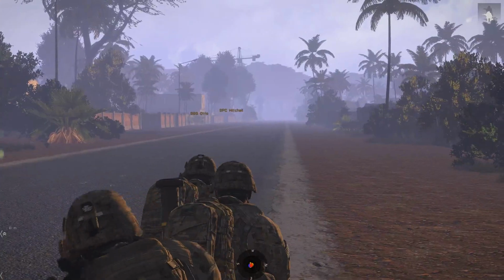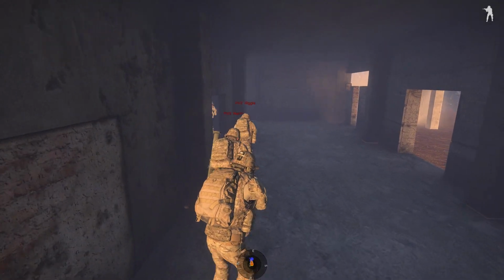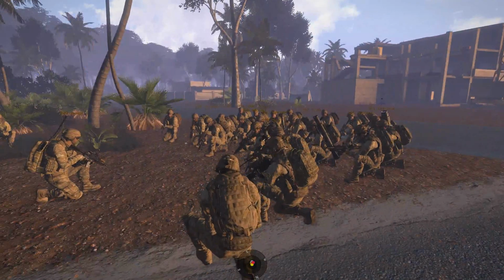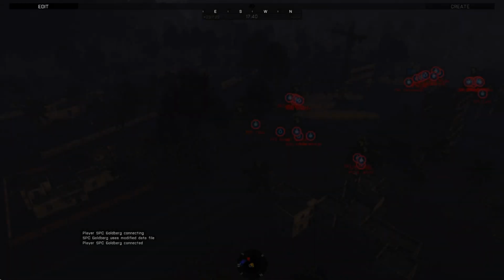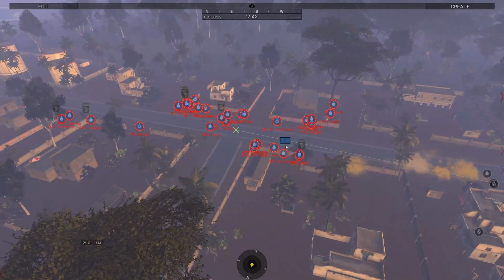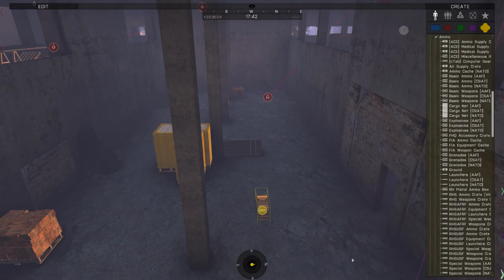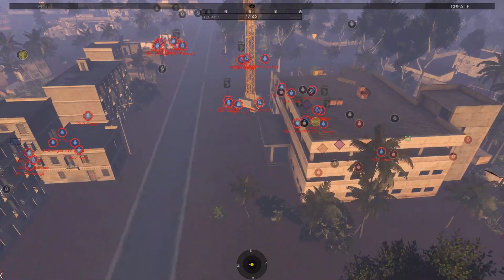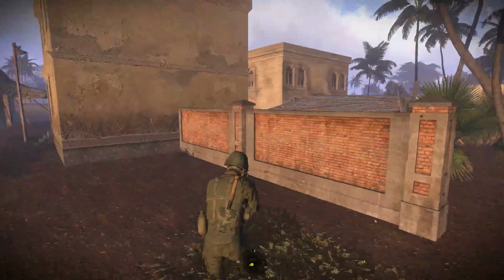506th IR Realism Unit: Spartan 1 Platoon Training 10-18-15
506th IR Realism Unit

Spartan 1 training exercise on MOUT.

I am the Zeus Operator for this training.